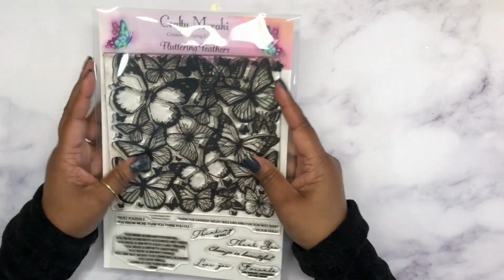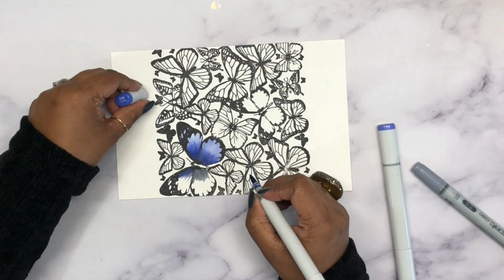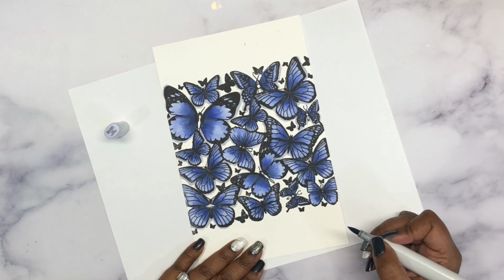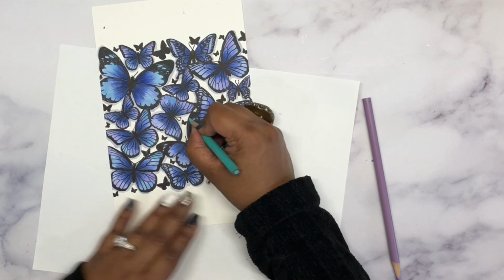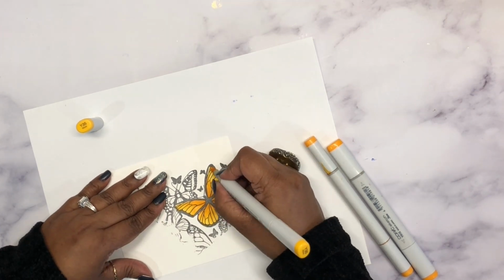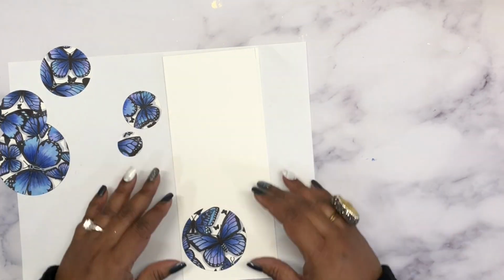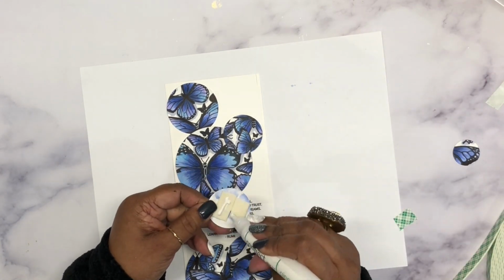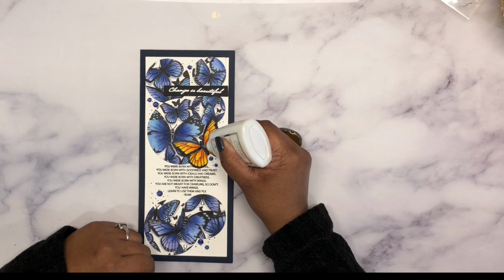MerakiHugs Youtube Hop | Copic Coloring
Hello friends, today's video is a part of a YouTube Hop to celebrate Crafty Meraki's New Release called MerakiHugs.If you are hopping along I am guessing you are coming from talented Lien's channel

Copic Used: C5 B66 B63 YR15 Y38 Y35 BV20 100
Prisma Colors: Indigo, Lilac, Light Aqua, Crimson Red, Yellowed Orange, Sunburst Yellow, Canary Yellow
Other Pens: Posca White Paint pen, Black Fine Line

2. Like this Video
3. Leave a comment on each stop on this Hop (more comments = more chances of winning)
Winners will be chosen randomly from the comments left on each participating designer’s channel. All winners will be announced on the Crafty Meraki Instagram on 02/07/2020.
Open Internationally.

Music
***Epidemic Sounds Almost Too Easy***